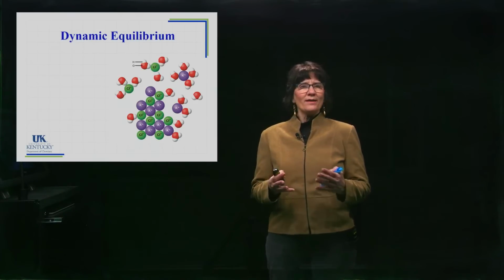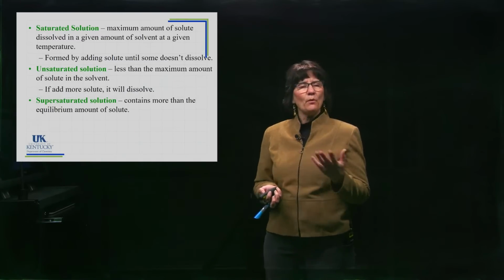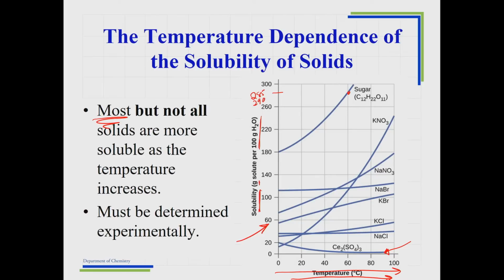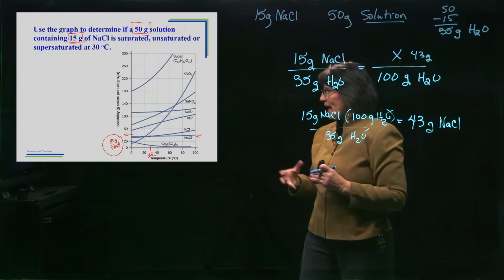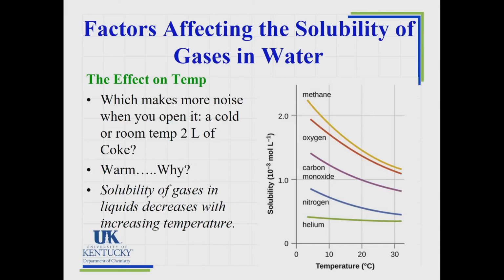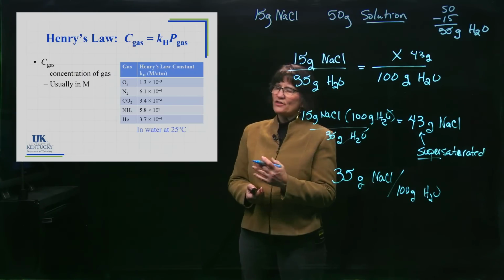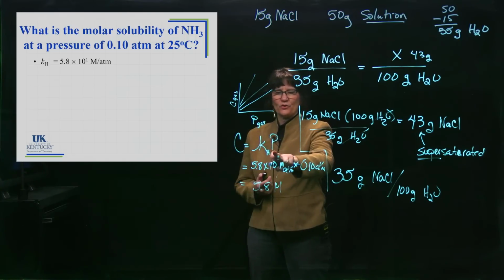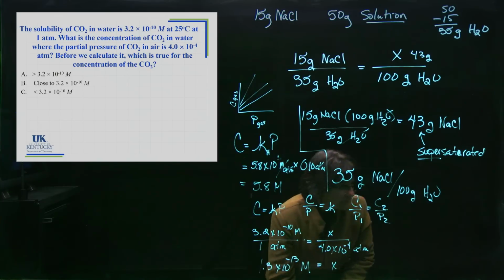11_03 Solubility Equilibria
The dynamic equilibrium of solution formation is discussed along with the affect of temperature and pressure on solubility.